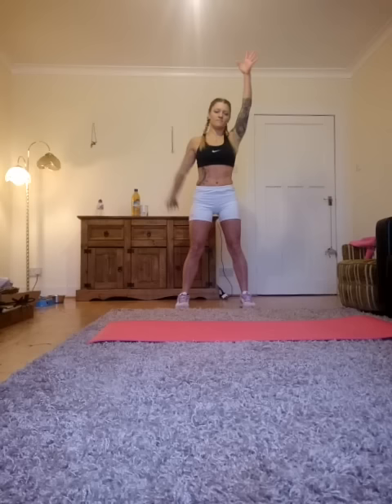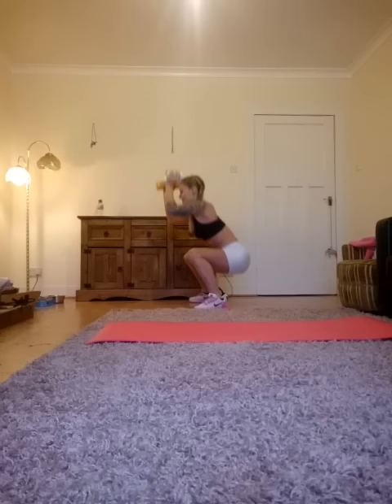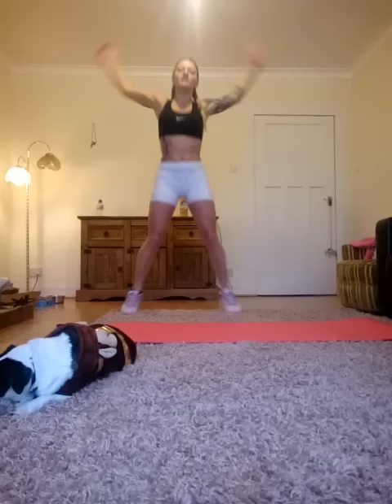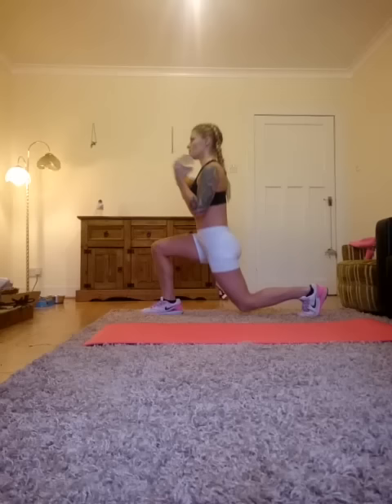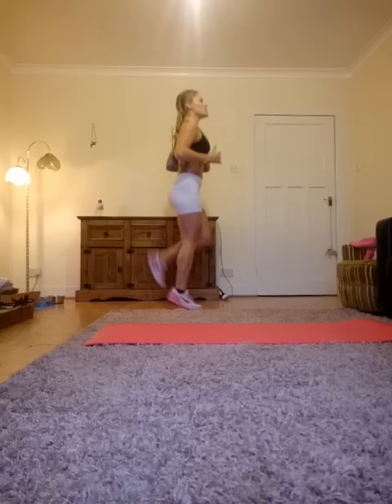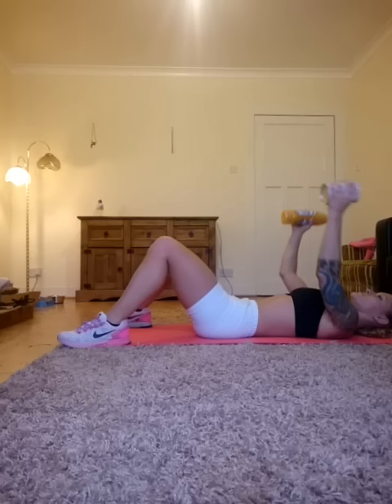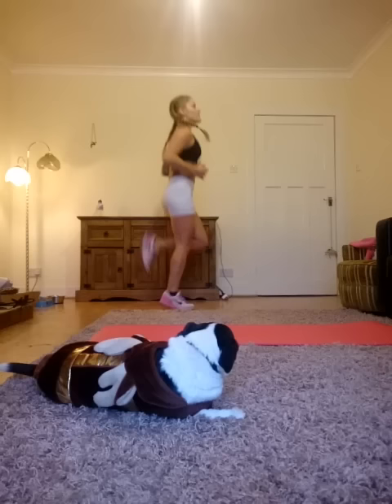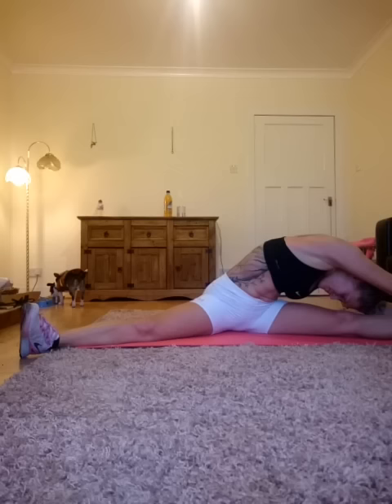My 30 day workout shred level 1 with Jillian Michaels instructions